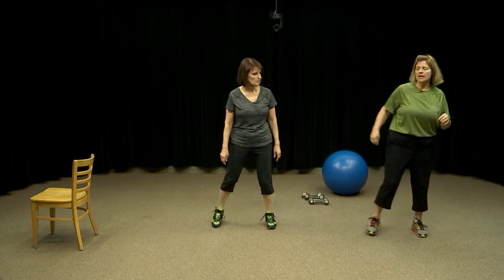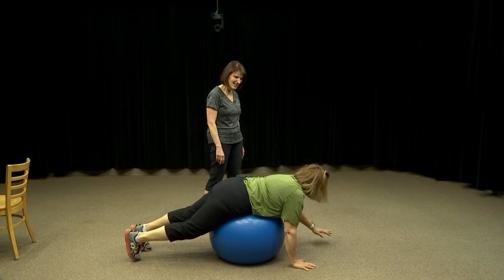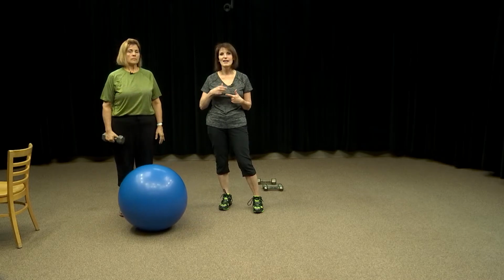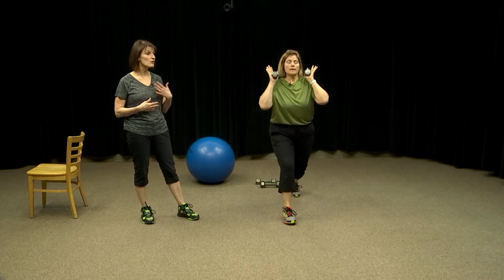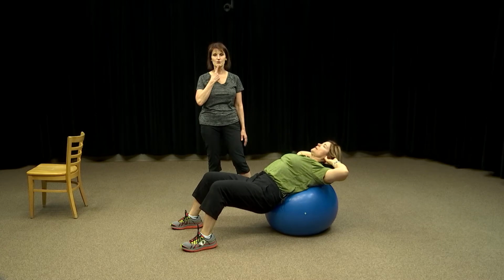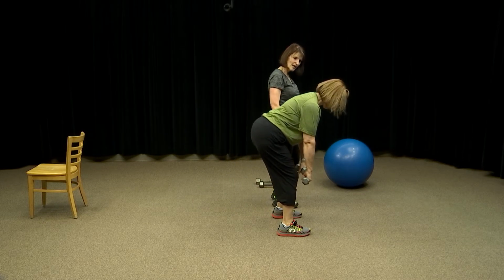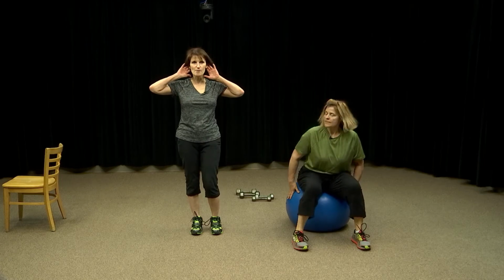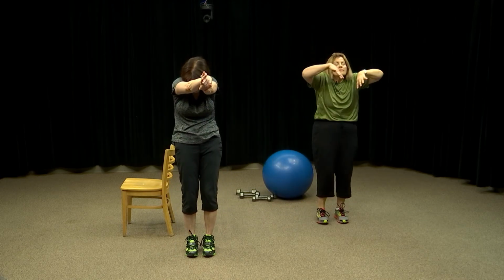Forever Strong 3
For more information on other classes or programs available through Aging Partners Health & Fitness, call or go to aging.lincoln.ne.gov .

Follow the LNKTV Health team on multiple platforms!